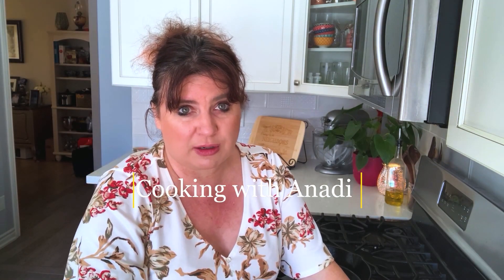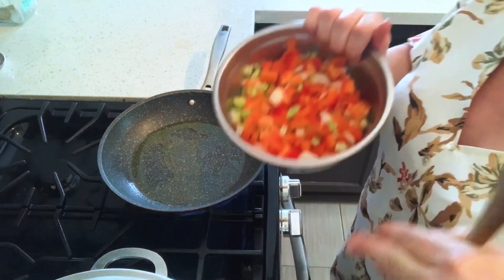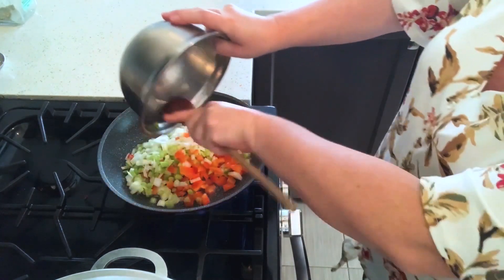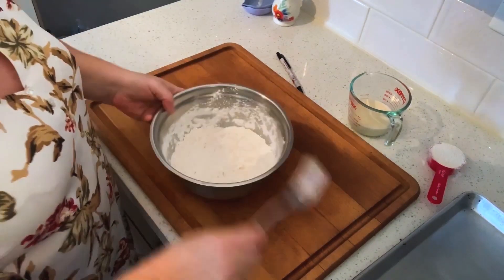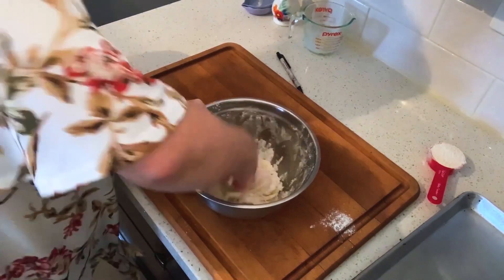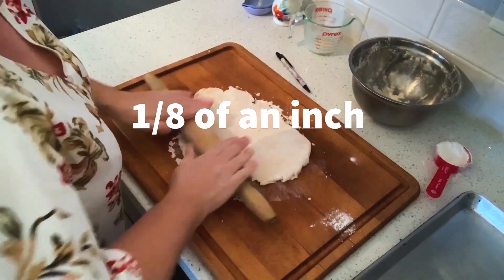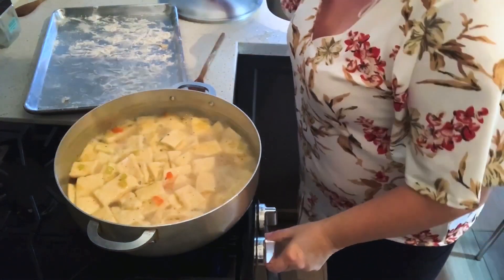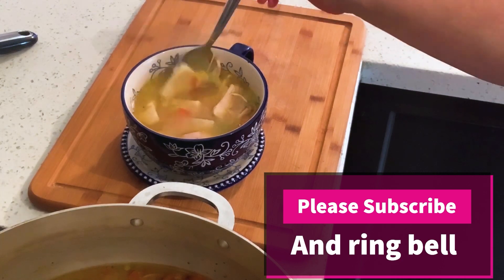Real Homemade Chicken Dumplings ! Your new favourite recipe! I’m that confident about it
Hi Nighbors, you have all inspired me so very much!! I appreciate you all and am thankful for you. Today I made Chicken and Dumplings. I want to thank Debbie for put this in mind and for Andai at Cooking with Anadi ( link below) I have my whole month mapped out for me and I am so excited. I did have a longer intro and I had to cut it short cause I didn't want to loose you lol.

For my chicken and dumplings
I used chicken quarters today.
Season whatever parts of chicken you decide to use with
1.5 tsp of paprika
1.5 tsp of garlic powder
1.5 tsp of onion powder

in a large pot place your chicken and add 8 cups of chicken broth or stock . Use low sodium if using store bought
add 2 baylefes
Some pepper

bring to a boil then turn down to low simmer and cover for 45 minutes to an hour until chicken is completely cooked. Turn off heat when done

remove chicken and allow to cool enough for you to handle. Remove skin and bone and shred chicken or pull it apart best you can and set aside

Dice up
1 small onion
2 stalks of celery
1 large red bell pepper

sauté your veggies in some olive oil or cooking oil until tender may take 8-10 minutes on a medium to medium low heat

Now add your veggies and chicken back to pot of broth and lets make the dumplings

in a bowl mix together dry ingredients first

 1 and 1/4 cup of all purpose flour
2 tsp of baking powder
1/2 tsp of salt
2 tablespoons of butter
1/2 cup of evaporated milk ( or you can use buttermilk or whole milk)

flour a clean service and roll out dough
1/8 of an inch thick cut into squares

now you can turn your pot of broth back on bring to a boil and drop your dumplings in one at a time as they float and start to cook keep adding until they are all in the pot

turn down to a low simmer , cover and let cook for 15-20 minutes

some people like to add a bit of cream when all done